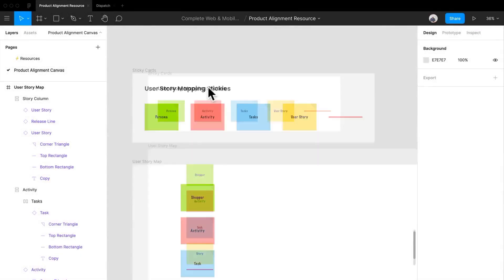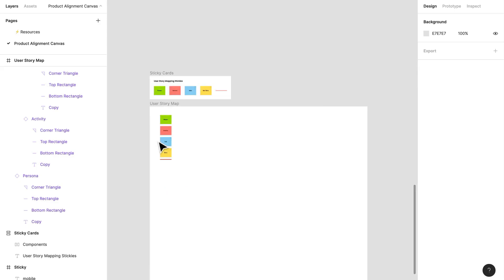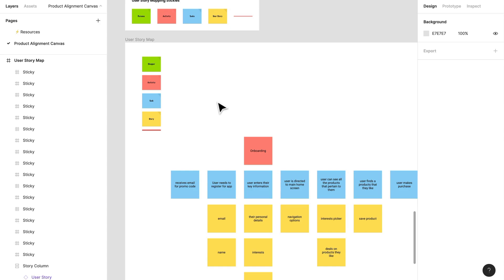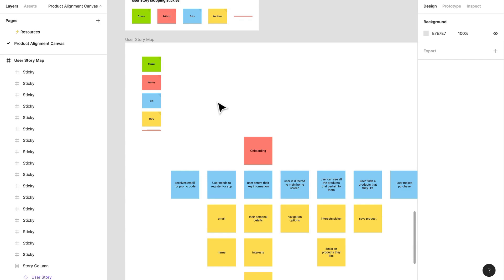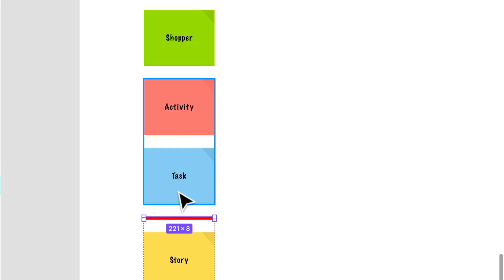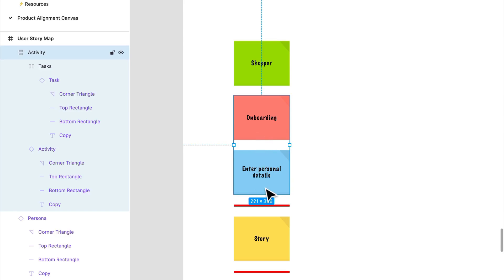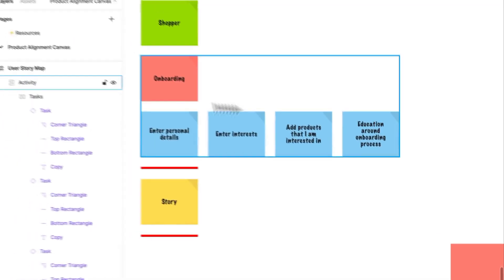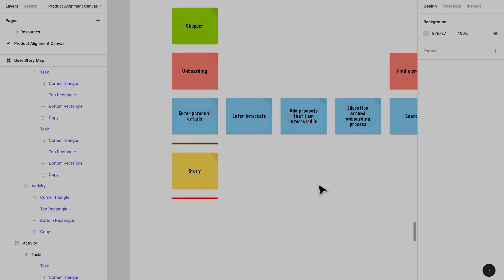What is a User Story Map | Figma Course for UI/UX Beginners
🎨 Learn Figma and HTML/CSS: Mobile and Web Design Course 🌐💻

🔥 Want to create stunning digital products? Join our comprehensive course on designing and coding mobile and web experiences using Figma and HTML/CSS! Whether you're a beginner or an experienced designer, this course equips you with the principles, fundamentals, and skills needed to craft beautiful and functional digital products.

🌈 Master Graphic Design Principles: Understand color theory, typography, layout, and composition to create visually appealing designs that captivate your audience. Build compelling user interfaces that leave a lasting impression.

🧠 Dive into UX/UI Design World: Learn to conduct user research, create user personas, develop wireframes, and design prototypes. Optimize your designs' usability and user experience for success.

💻 Code Your Designs to Life: Transform your designs into functional websites and mobile interfaces using HTML and CSS – the building blocks of the web. Structure your code, style elements, and create responsive layouts for different devices.

📝 Step-by-Step Guide: Seamlessly navigate the entire process from understanding the Figma interface to coding your designs in HTML/CSS. We walk you through each stage for a smooth learning experience.

🚀 Unlock Your Creative Potential: Whether aspiring to be a pro designer or expanding your skill set, our complete Figma and HTML/CSS course is your ultimate resource.